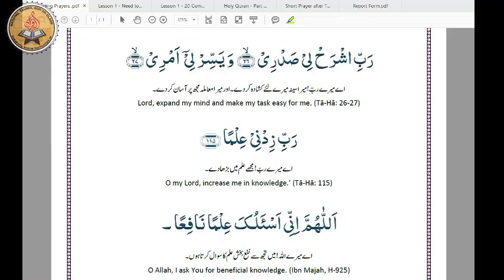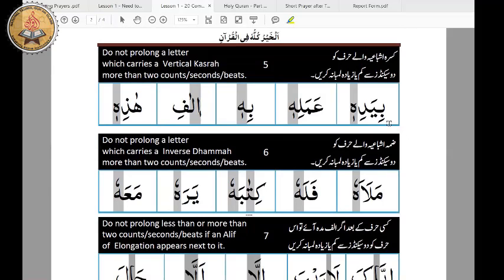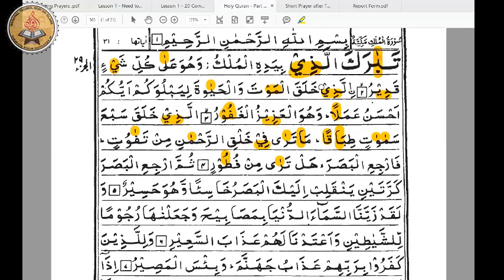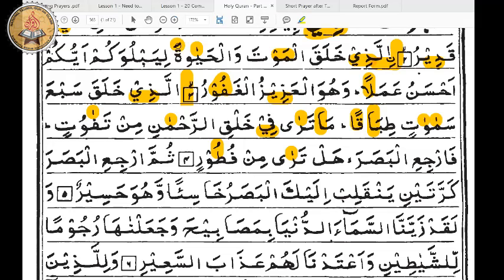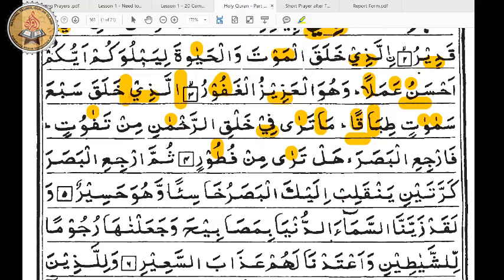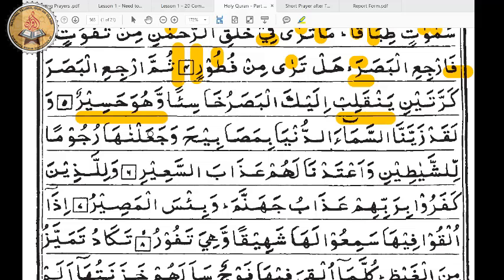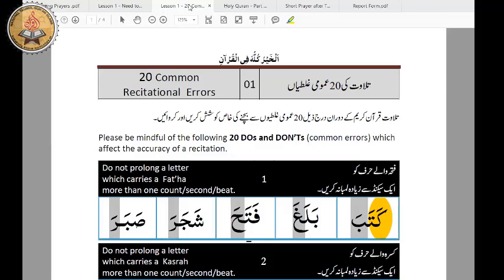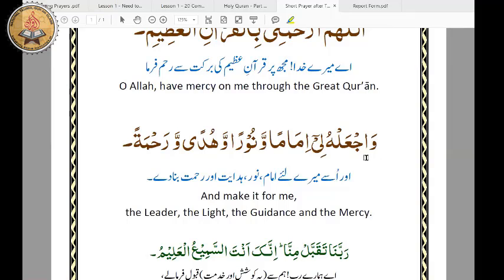NQC - G2 2017 10 02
Tashilul Quran Class, Course2 Level G2